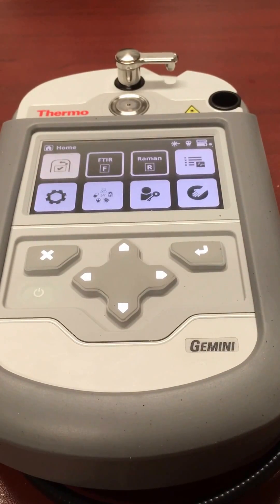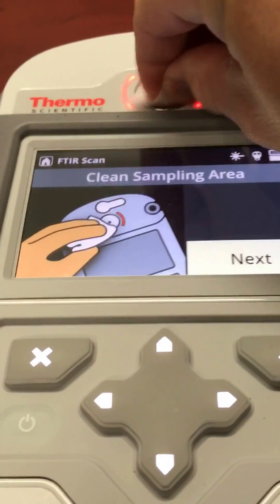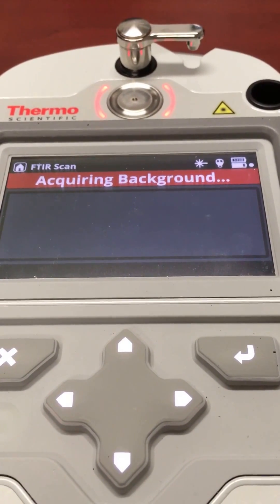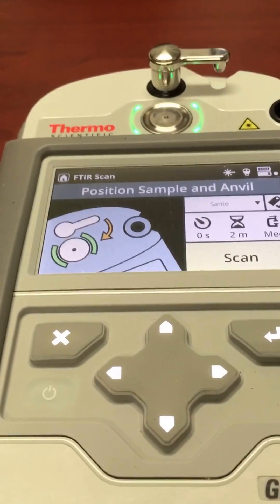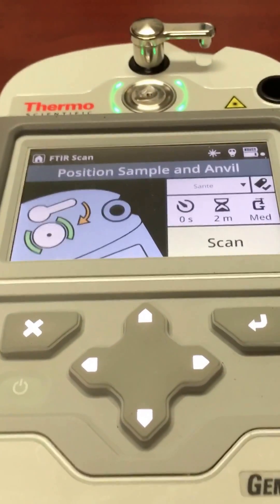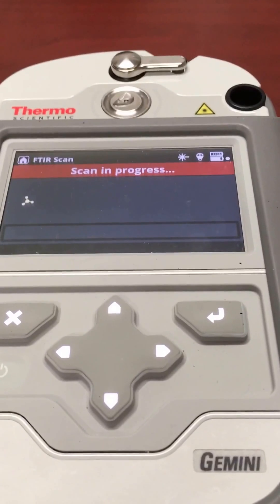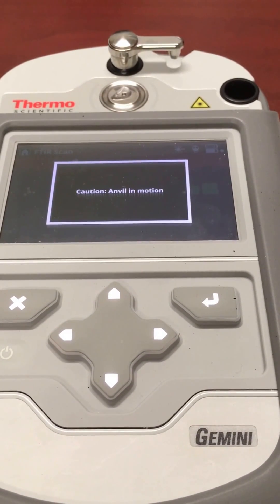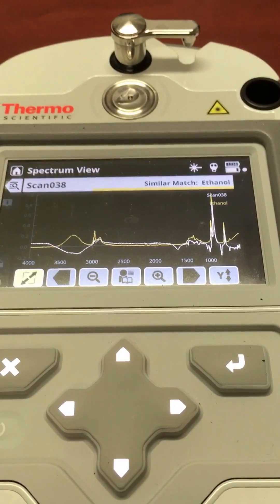Thermo Gemini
Gel test with FTIR